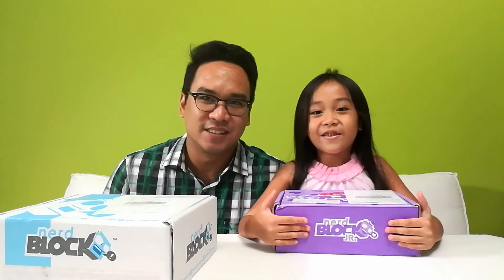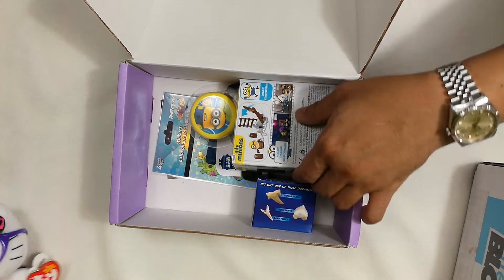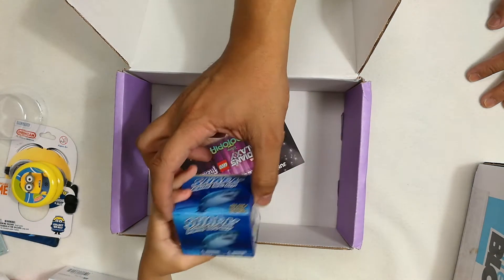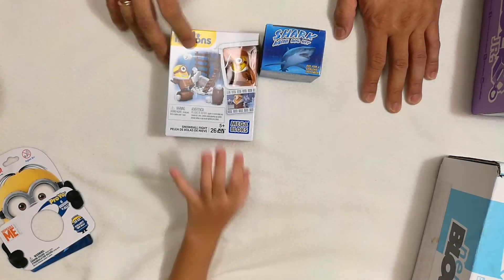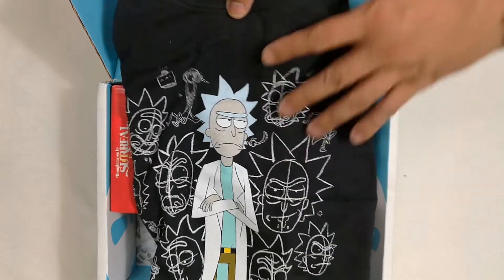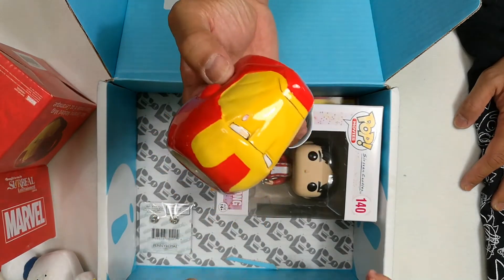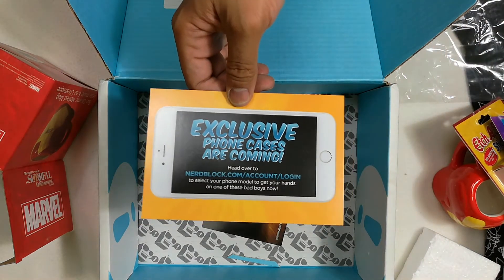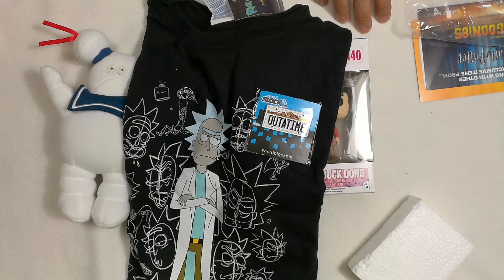Unbox: NerdBlocks Classic and NerdBlocks Girls Jr. May 2016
Robin and I open our NerdBlocks for May 2016!  So happy that NerdBlocks ship to Singapore (but quite pricey).

I got a NerdBlocks Classic, while Robin gets a NerdBlocks Girls Jr.

They ship to Singapore!